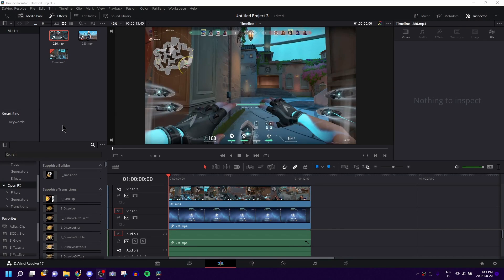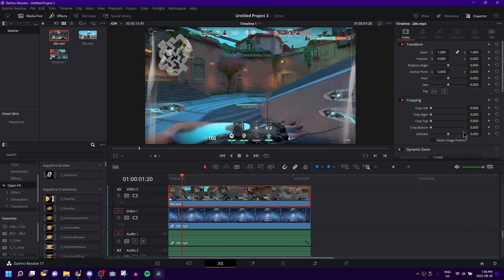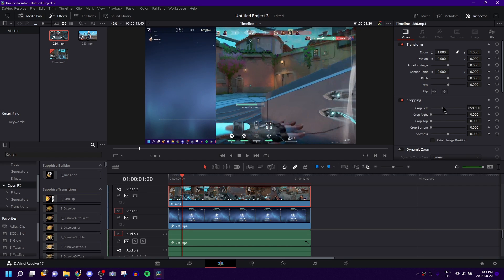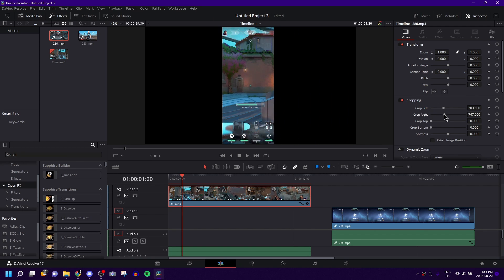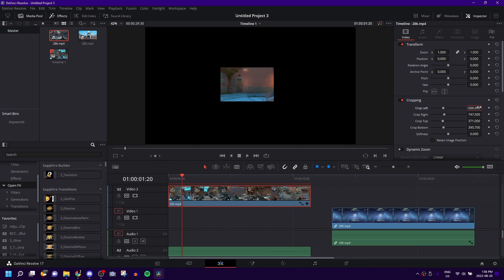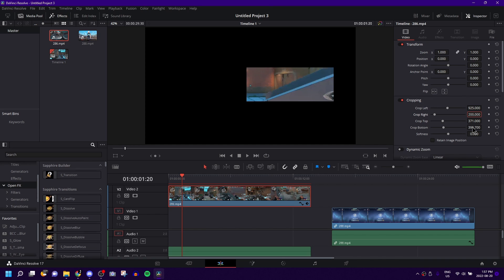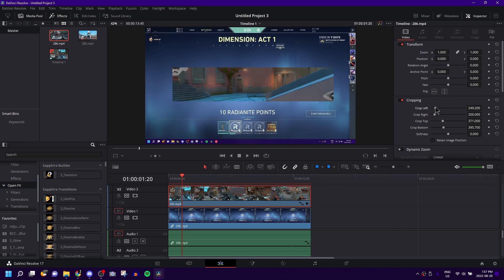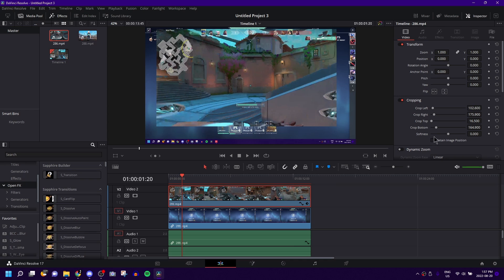How To CROP Clips in Davinci Resolve - 1 Min Guide